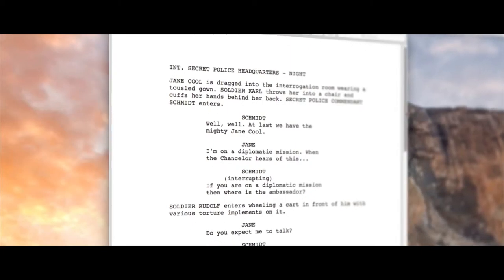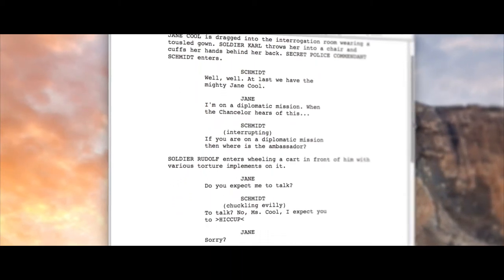Introduction to The Filmmaker's Workbook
This video originally ran as a part of our successful Kickstarter Campaign and offers a broad overview of what the workbook is!